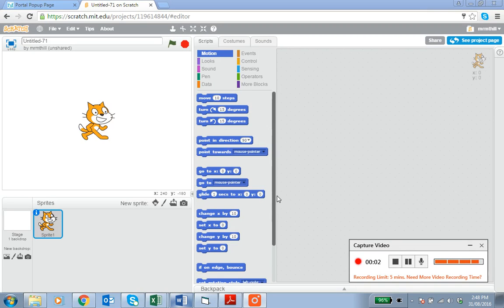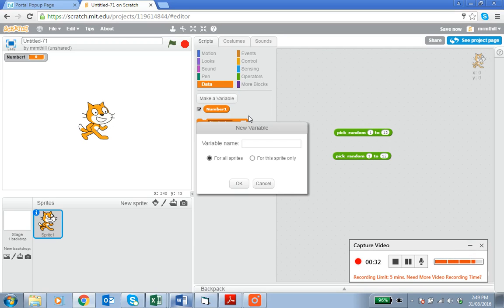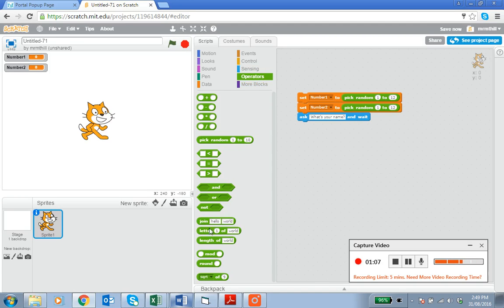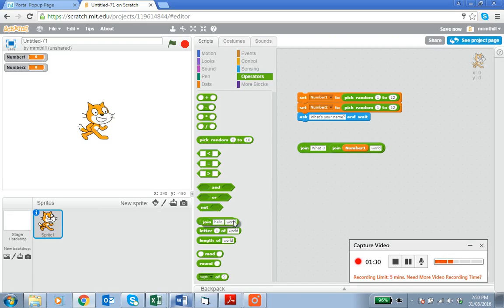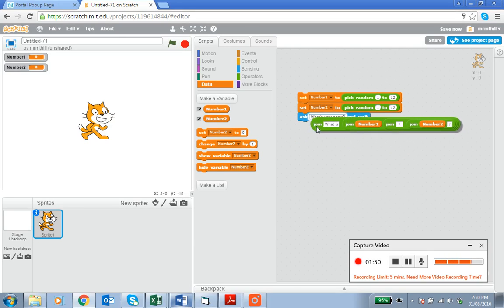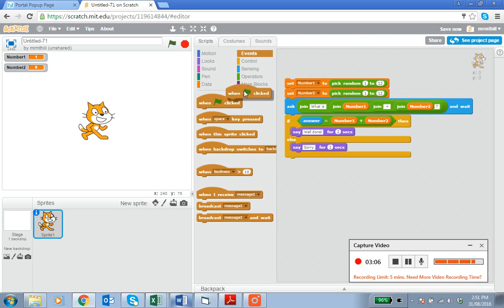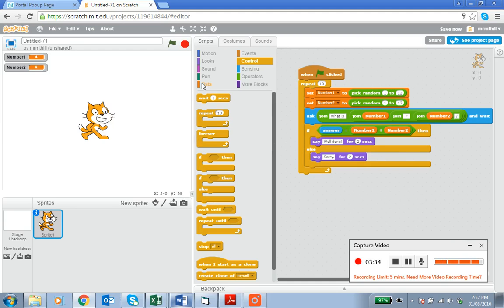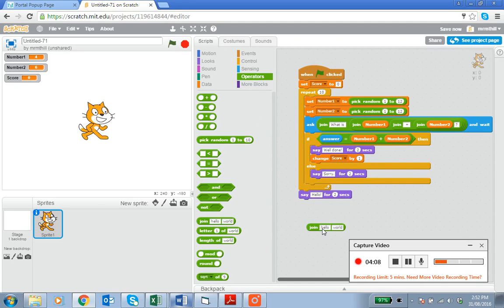Michael Thill - Scratch - Addition tester program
An explanation of how to make a simple quiz in Scratch.